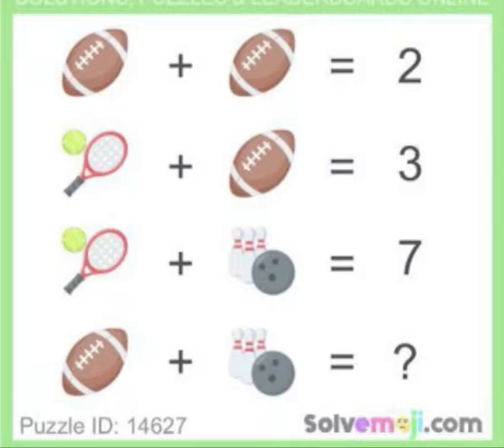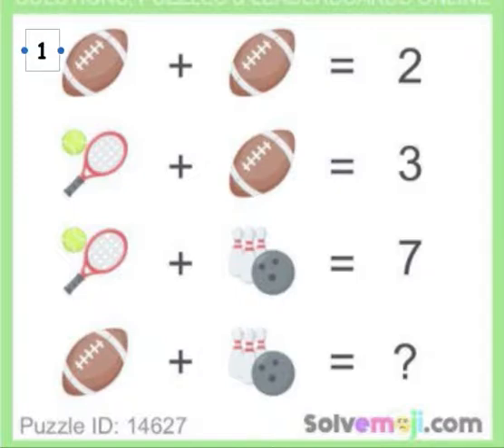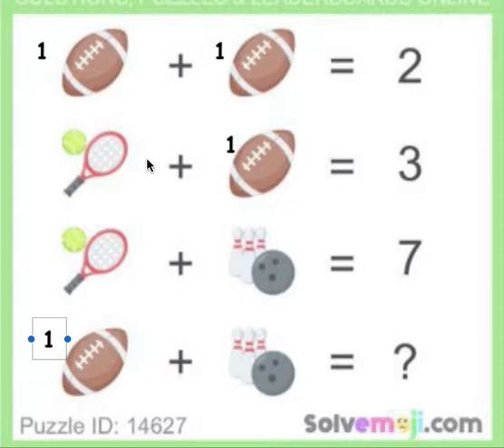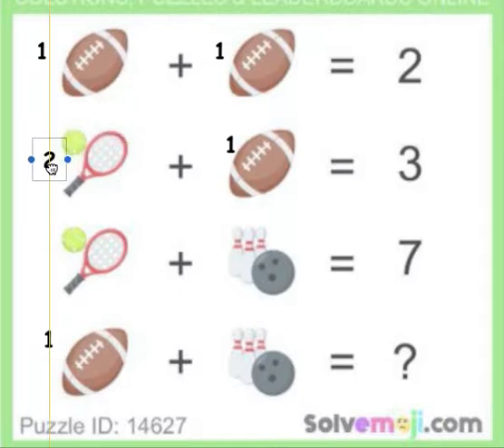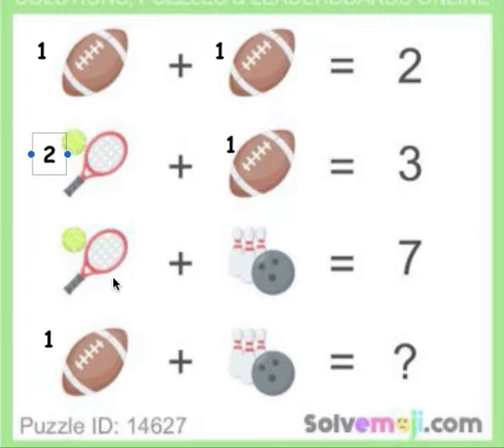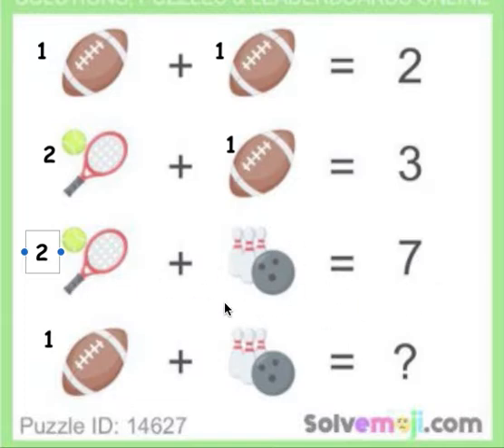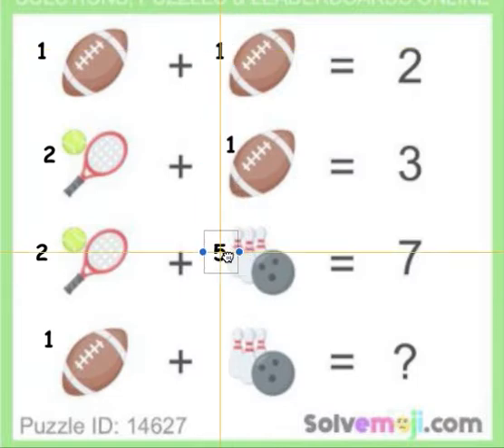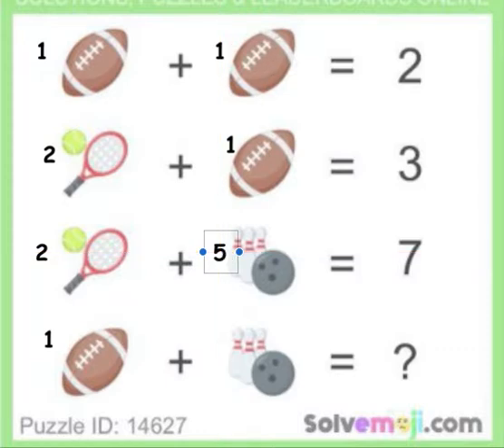Emoji code example